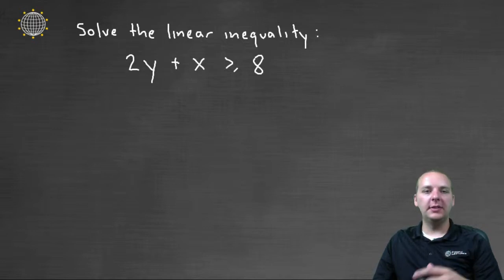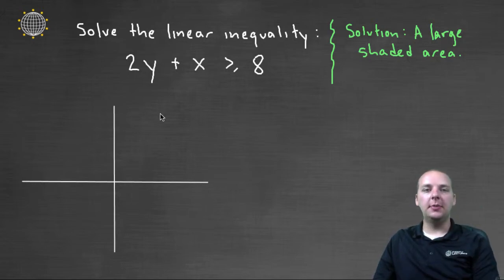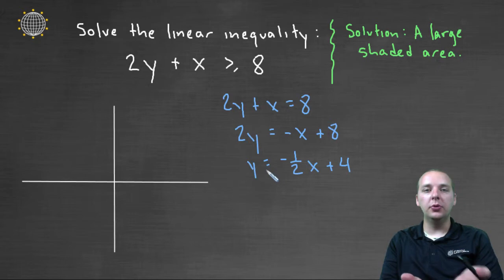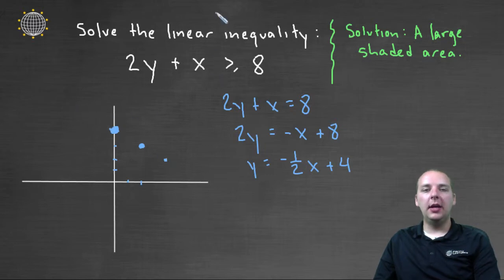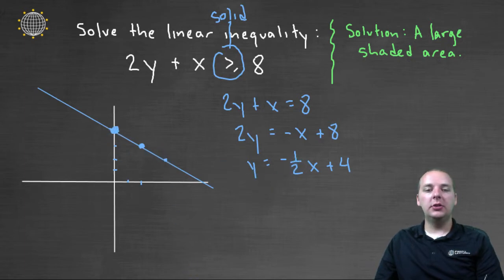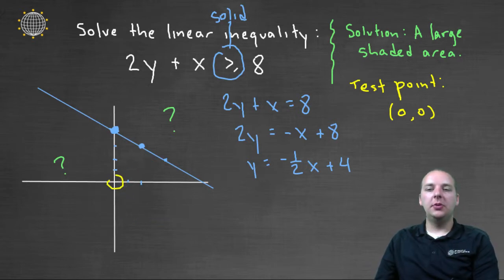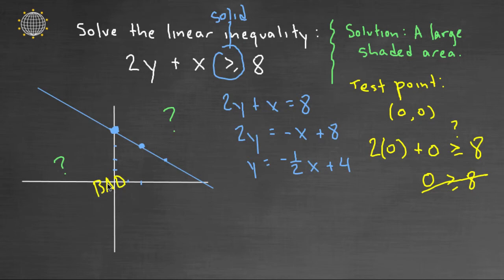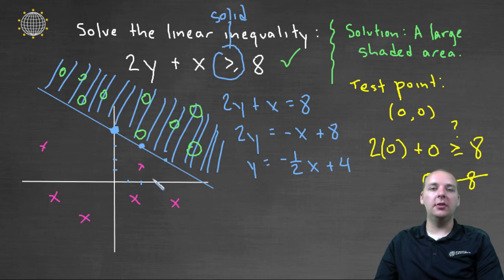Linear Inequality in 2 Variables Example 1